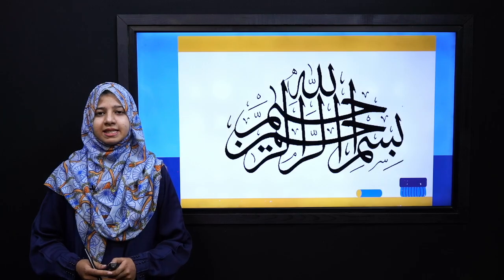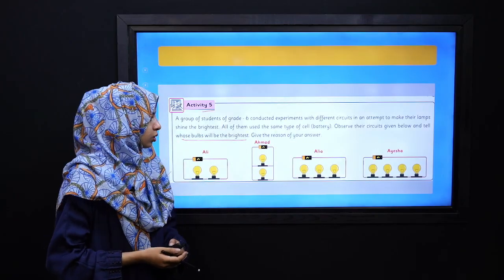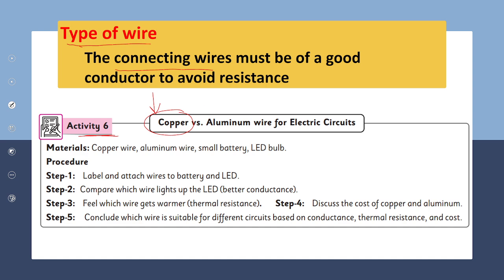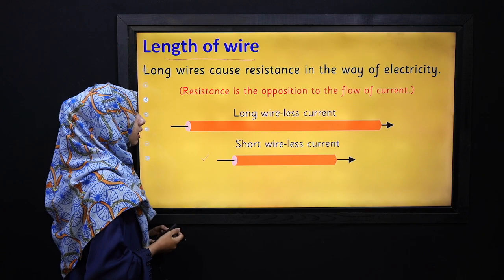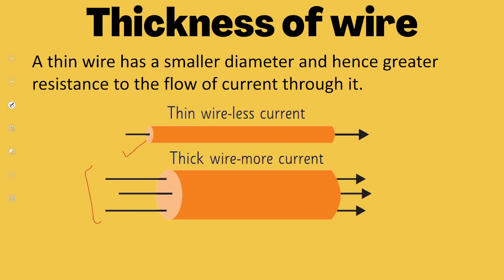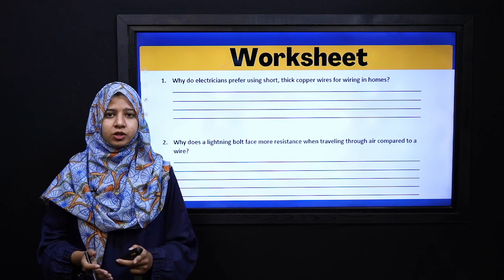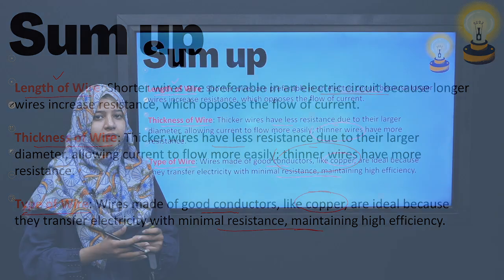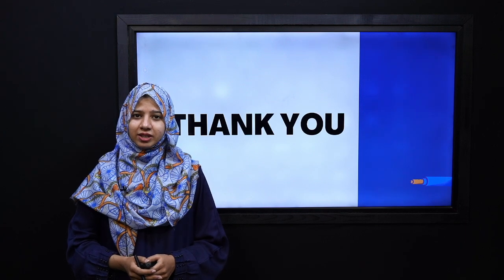Science Grade 6 Chapter 9 Knowledge 9.4 Lecture 8 || NCP 2022-23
Lecture 8: F actors affecting the brightness of a bulb and the speed of a motor.
In this lecture, we will learn about the factors affecting the brightness of a bulb and the speed of a motor.